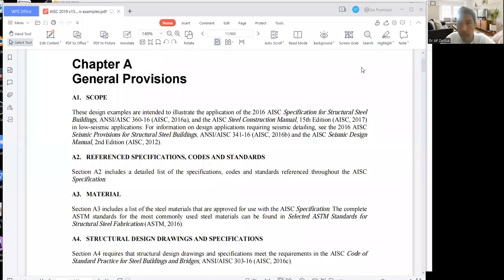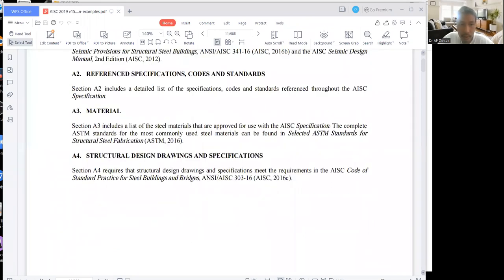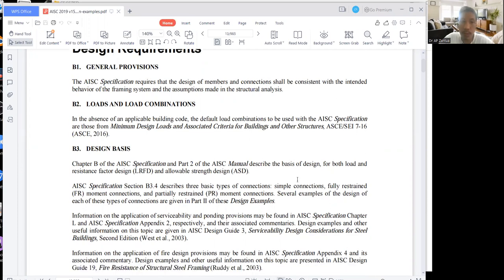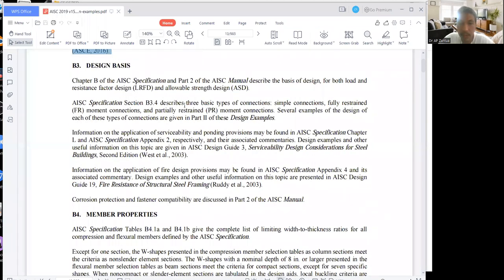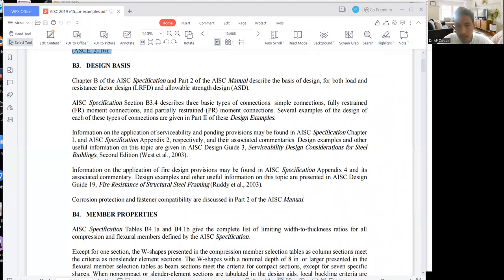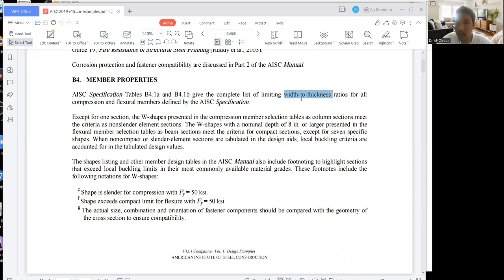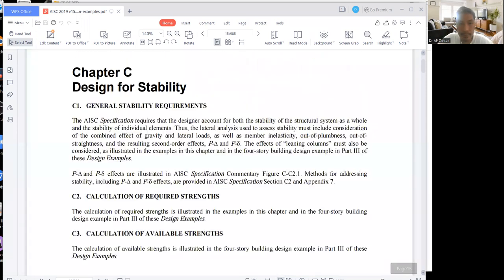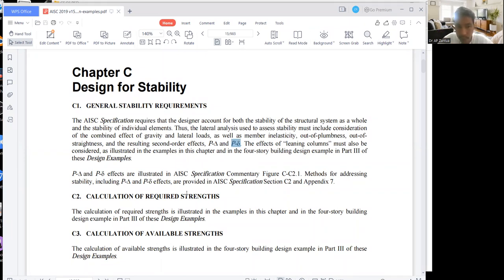AISC 360-16 [ Principles of Steel Design ] Problem Solving A